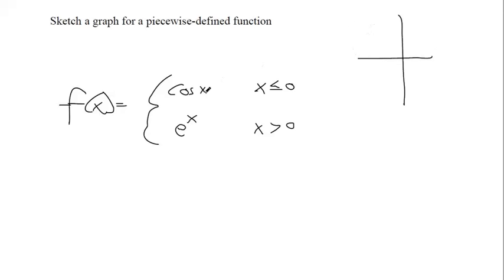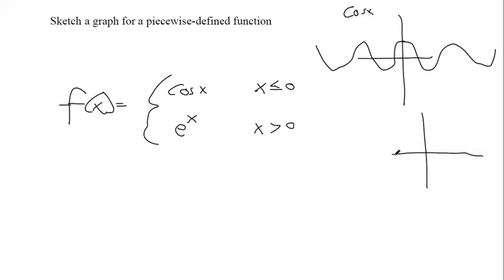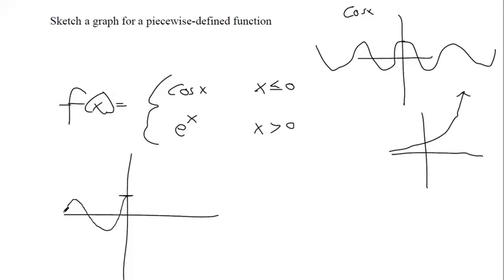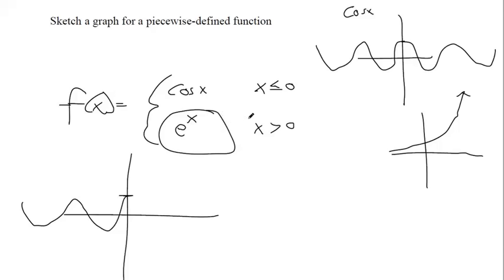Sketch a graph for a piecewise defined function Involving e^x and cosx